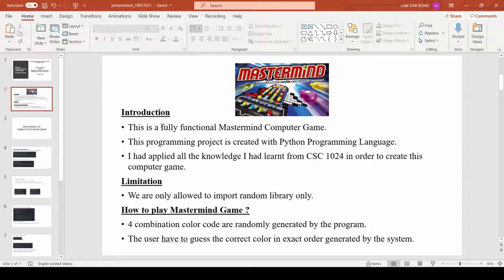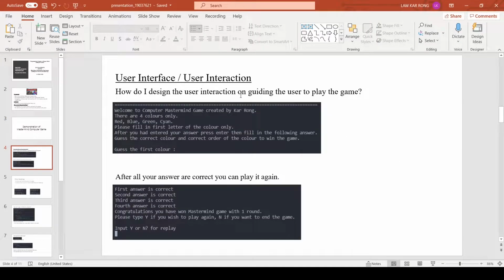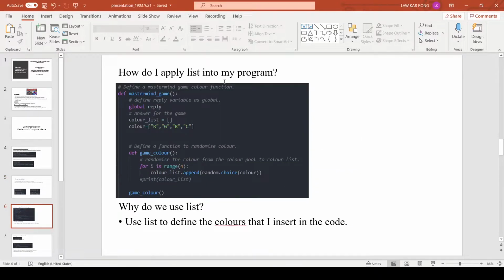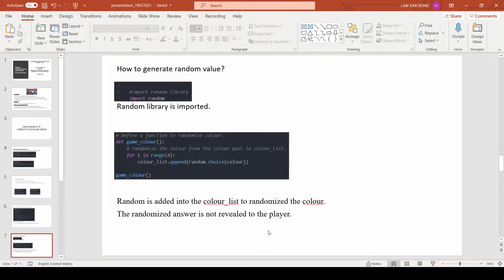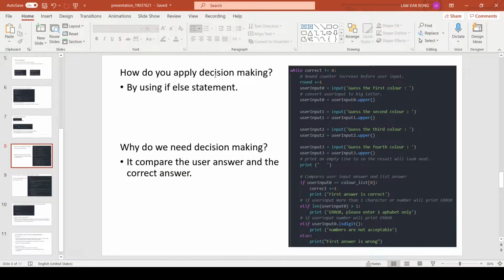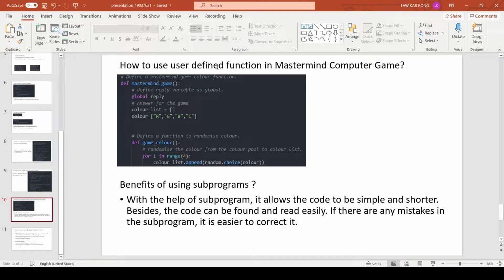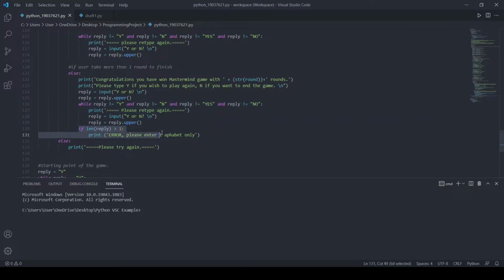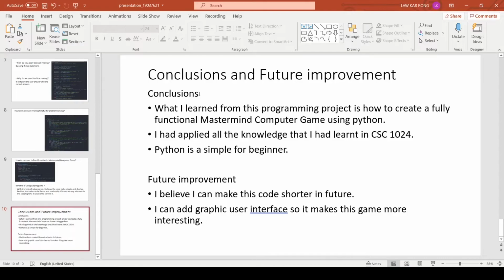Mastermind Programming Project Presentation CSC1024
By : LAW KAR RONG (19037621)

CSC1024 PROGRAMMING PRINCIPLES
Title : Mastermind Computer Game
Course : BSc (Hons) Information Technology (Computer Networking and Security